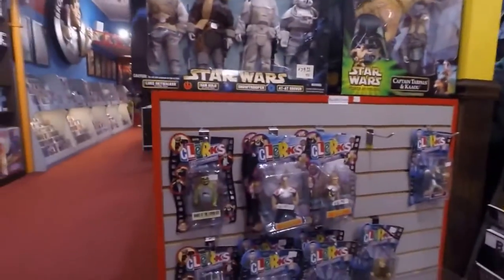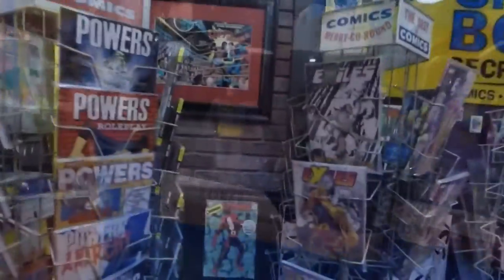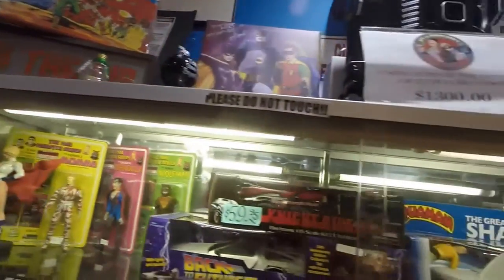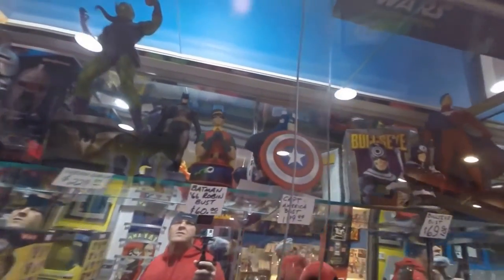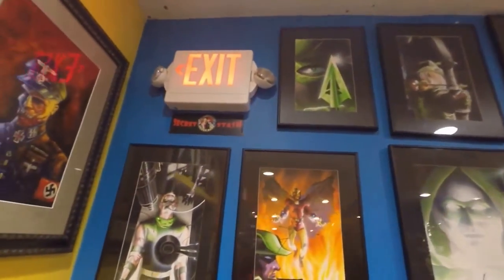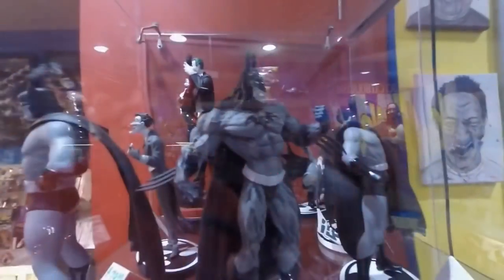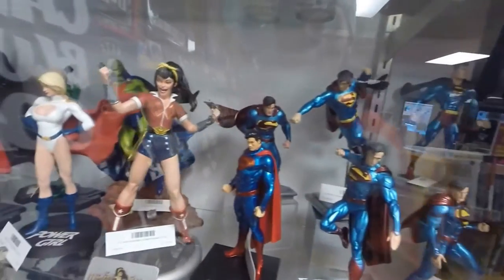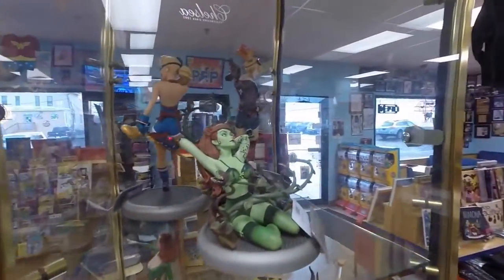Comic book store Jay and Silent Bob's Secret Stash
Comic book store Jay and Silent Bob's Secret Stash. Took a day trip to check out this epic comic book store. Hope you enjoy the Arkham Knight channel the Arkham Assassins I will do my best to bring you quality content on a weekly basis.